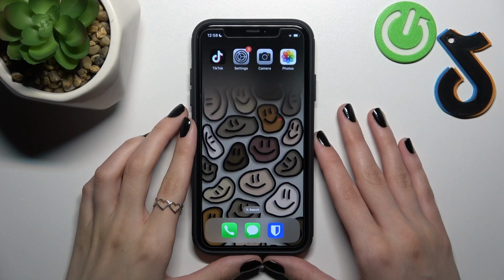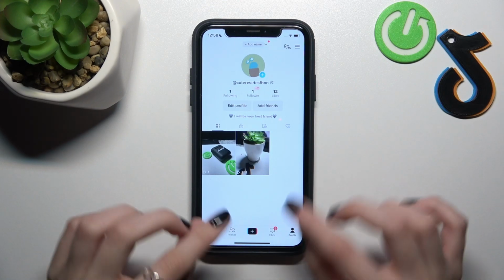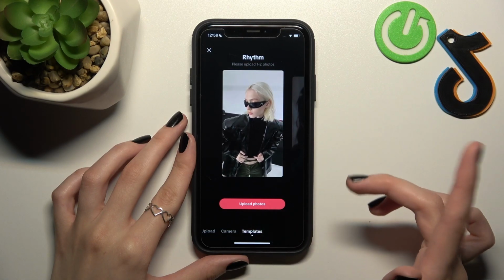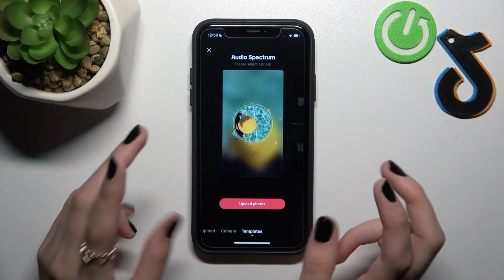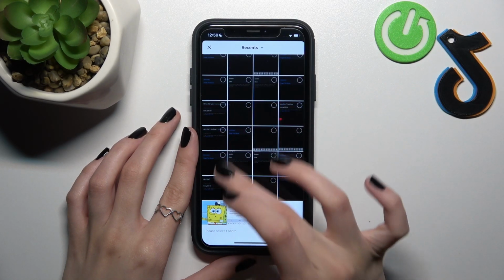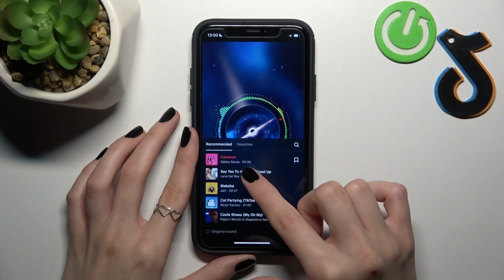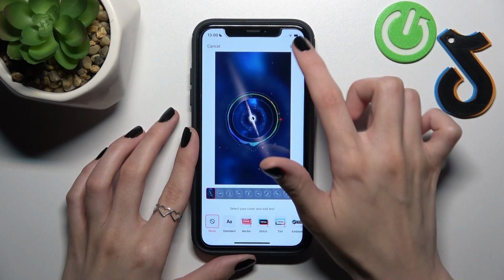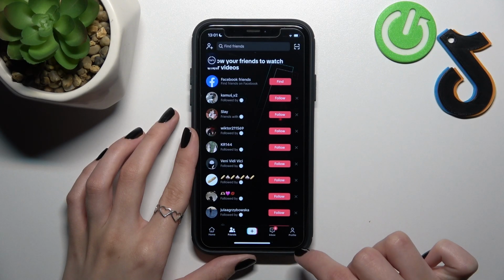How to Create Templates on TikTok - Use TikTok Templates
On our website you can learn even more about TikTok and find answers to your questions about this and other apps:
This new tutorial is about creating templates in TikTok. What is this function, why is it needed and how to change it - you will find out by watching our video. We are sure it will be useful for you if you want to create a TikTok in a new unusual style and diversify your profile. Pleasant viewing!

What is the TikTok Templates Option? How to Use TikTok Templates for video creating? How to Manage Templates on TikTok? What is the difference between CapCut and TikTok Templates? How to Create Unusual Videos on TikTok? Where is the Templates Option on TikTok? How to get to the Templates Menu on TikTok?